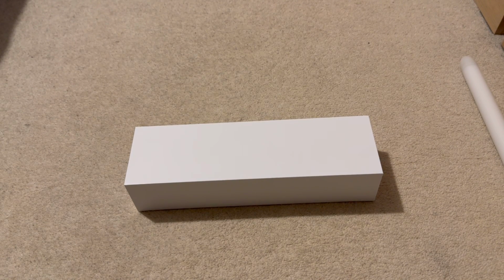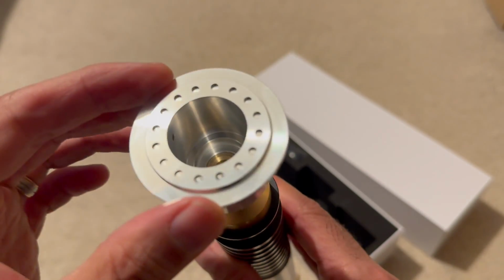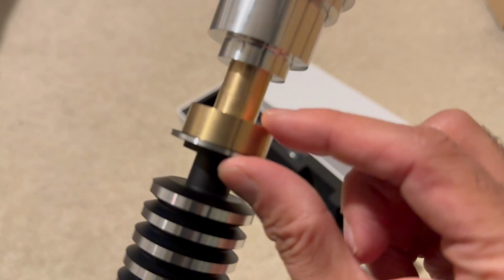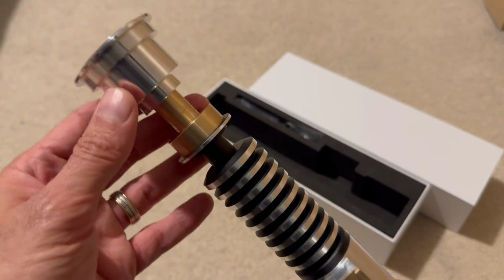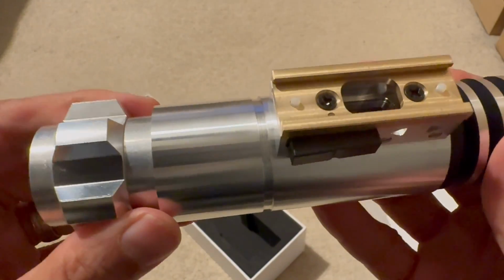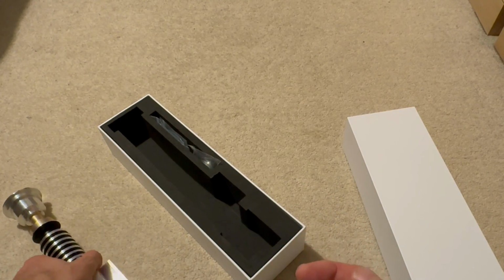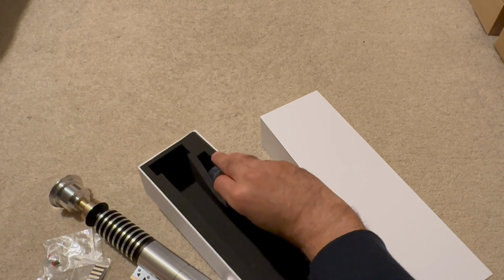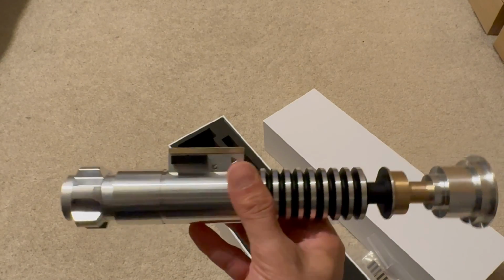Luke TLJ Creepy Uncle V2 2024